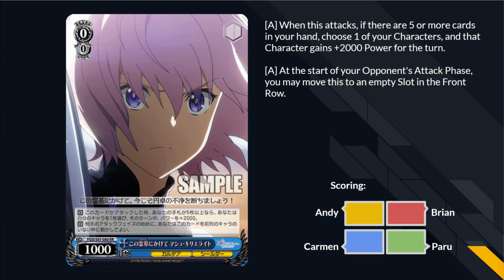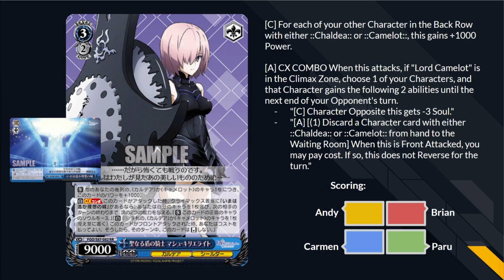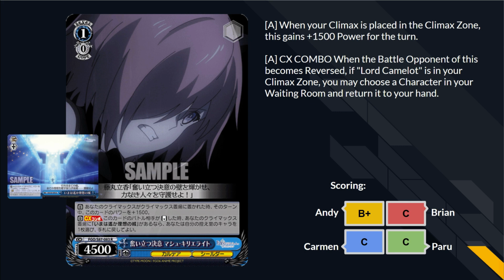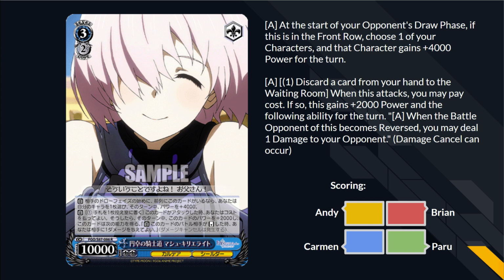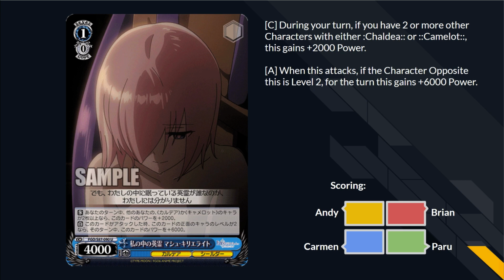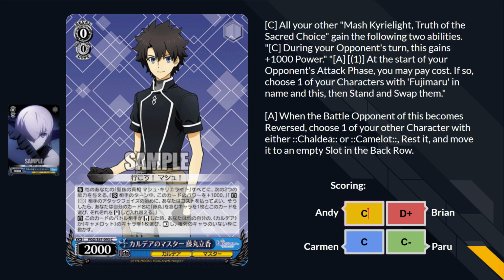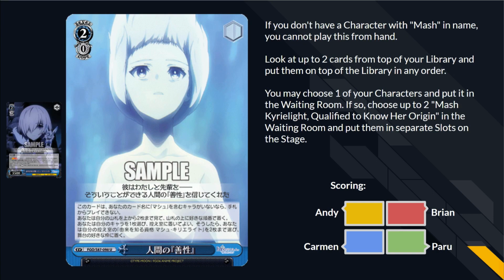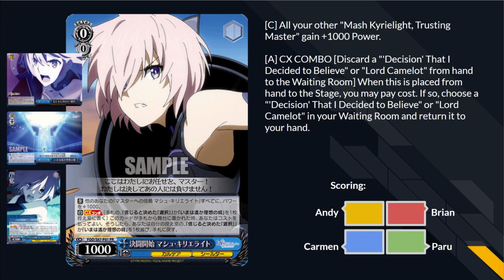FGO Camelot Set Review - Blue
A comprehensive set review of FGO: Camelot for English edition Weiss Schwarz!

Reviewers: Andy, Brian, Carmen, Paru